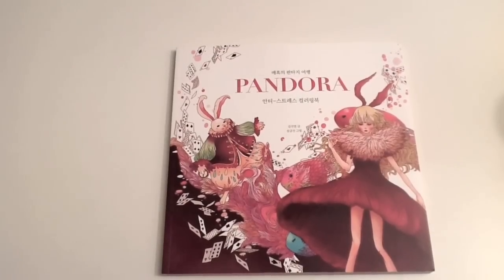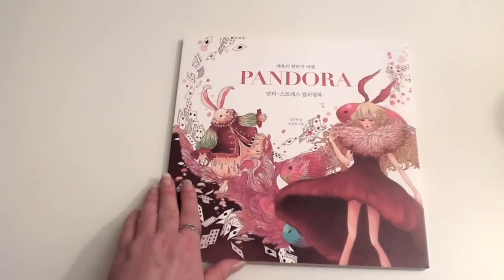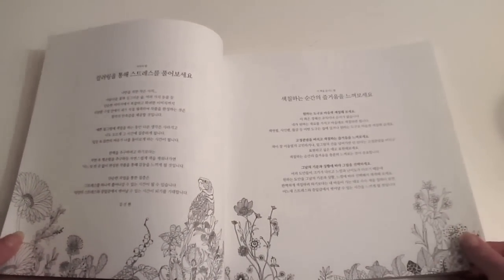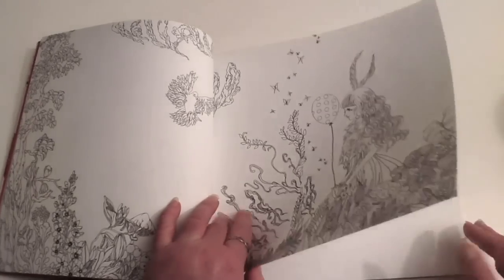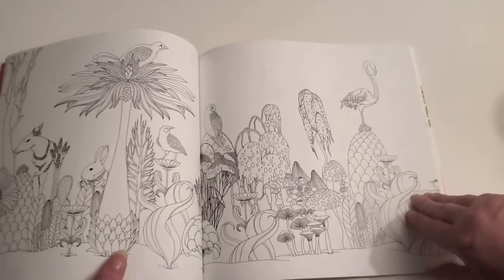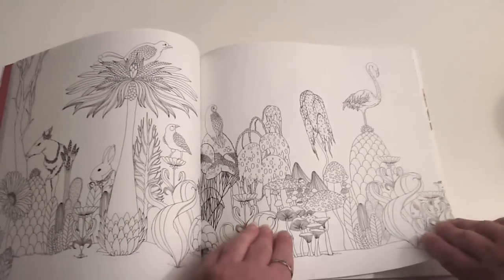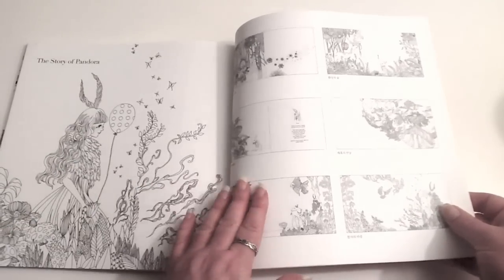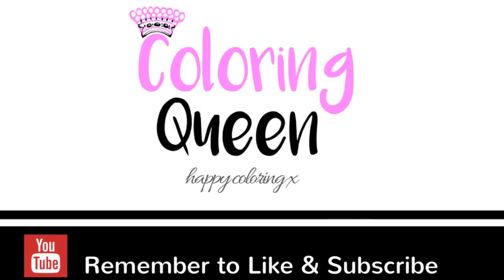Pandora Coloring Book Review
English Edition can be purchased here:

In the US
In Canada
In the UK

This gorgeous Korean coloring book is said to depict fairy tales.    I think it is a different take on Alice in Wonderland.   Would love to know if you agree or disagree!

The English version of this book will be available in September 2016.

Lea